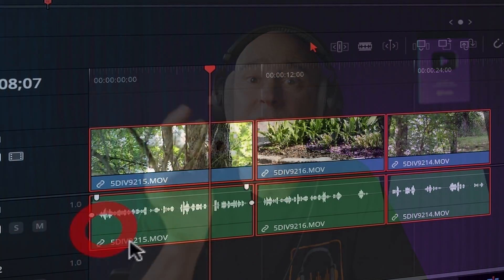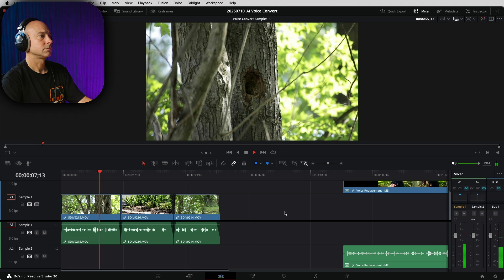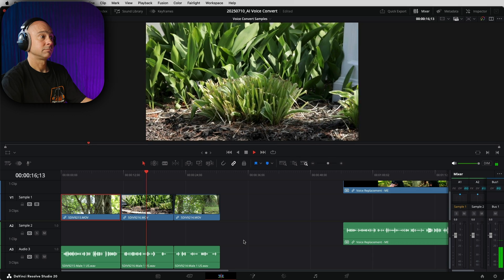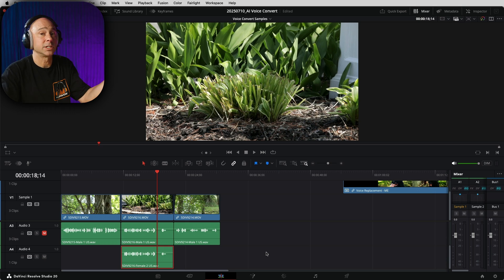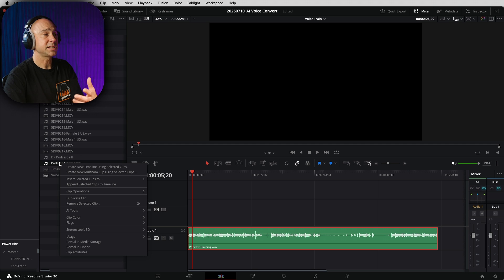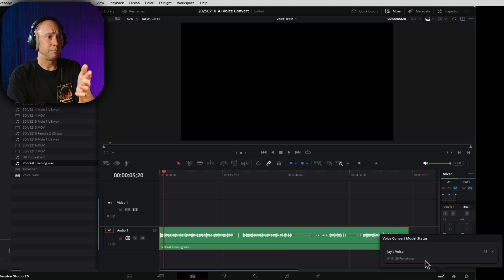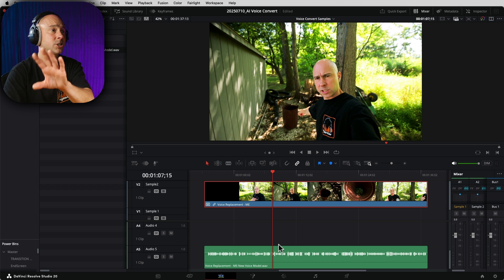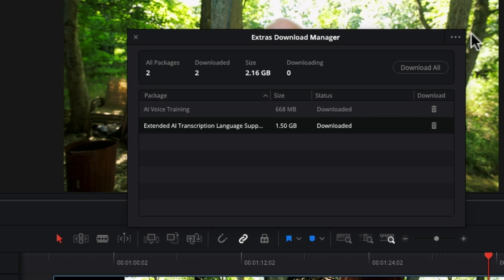DaVinci Resolve 20 Audio – AI Voice Convert: Replace Bad Mic Audio in Seconds! (Studio)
MOTION ARRAY: 🎥 🎥 🔥 Get 2 Months Free by clicking!!!🔥
🎙️ Sick of re-recording dialogue that sounds awful? In this video, I’ll show you how to use DaVinci Resolve 20’s (Studio) new AI Voice Convert tool to swap bad mic recordings with clean, AI-generated versions of your own voice. It’s like an auto-dubbing time-saver for creators.

I’ll walk you through:
 • Using built-in voice models
 • Creating your own custom voice model
 • When and why to use this tool for audio rescue
 • And the ethical best practices you should know